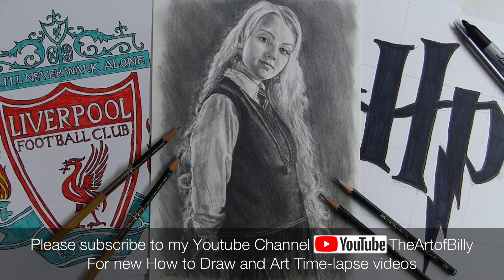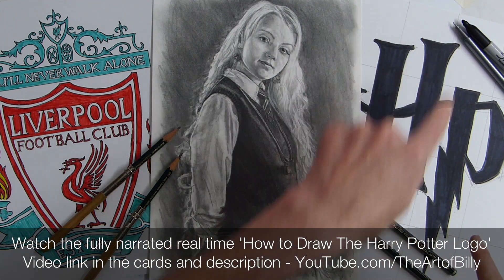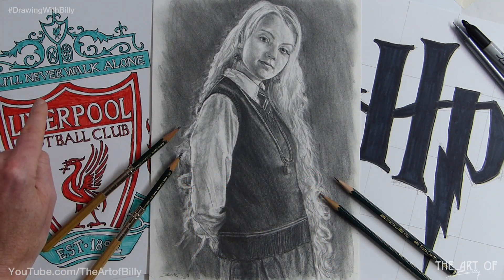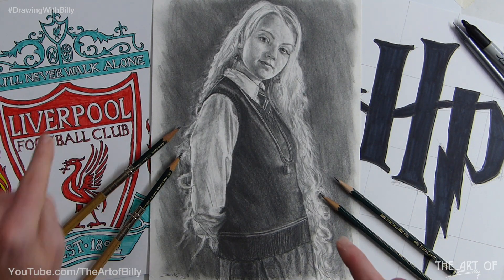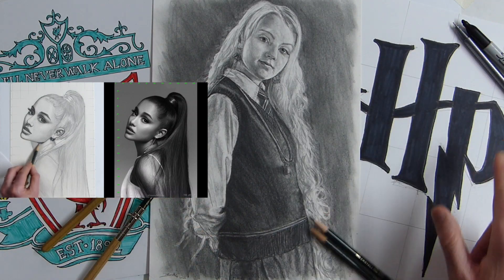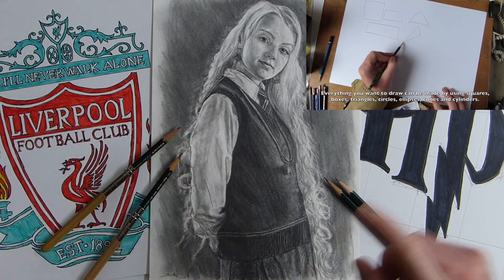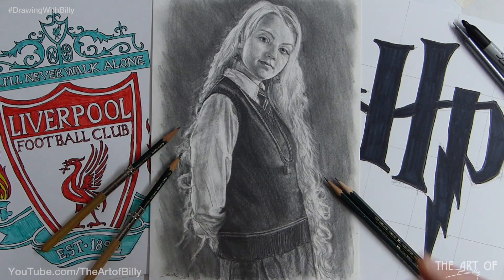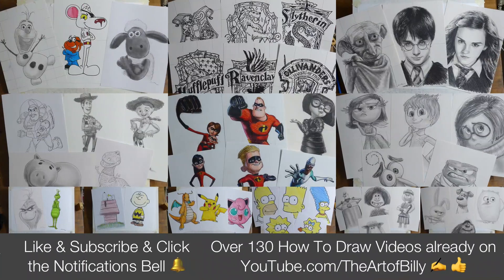You Can Draw These Things Harry Potter Liverpool FC and Luna Lovegood (Beginner How to Draw Lessons)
Yes you can draw these three things - the Harry Potter HP logo, the Liverpool Football Club badge (the 2020 Premiere League Champions) and a full portrait of Luna Lovegood (and so many more subjects)

These three lessons are all online in real time and fully narrated to take you step by step through each one from start to finish.

And here are three short time-lapse videos so you can see the lessons very quickly.

Do enjoy, like and subscribe and click the notifications bell as I will be adding lots more videos for absolute beginners and more complex with Harry Potter portraits and many, many more.

How To Draw A Toilet Roll, A Cell and A Zombie with Billy (and over 110 other Free Homeschooling drawing lessons)

The Techniques You Need How To Lay Down the Grids For Drawing And Art For The Art Of Billy’s How To Draw Videos